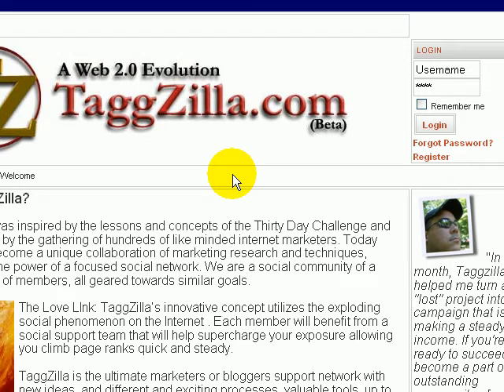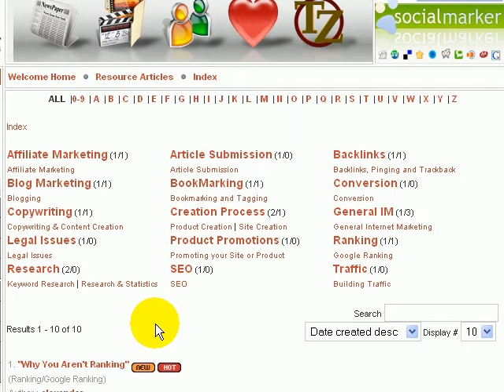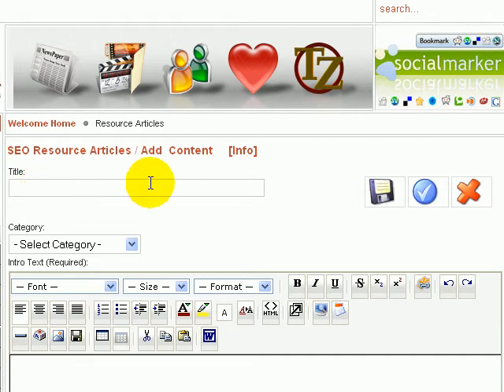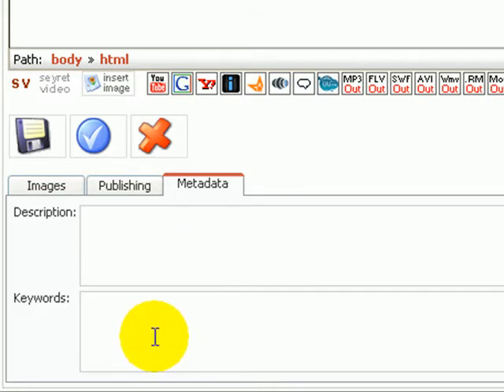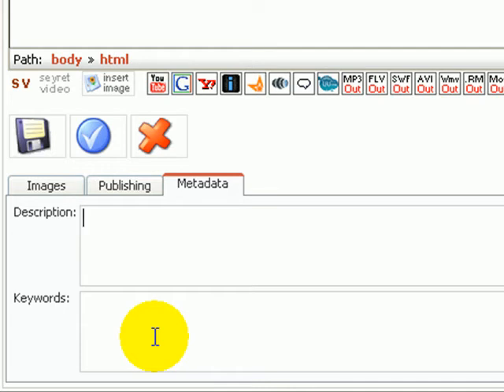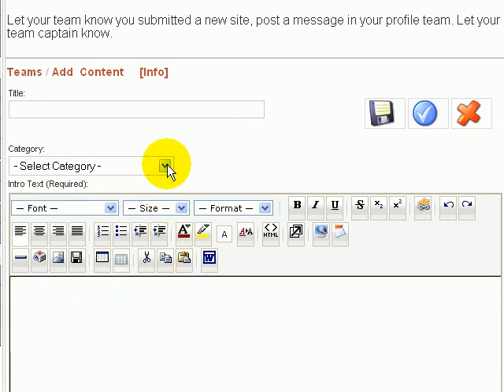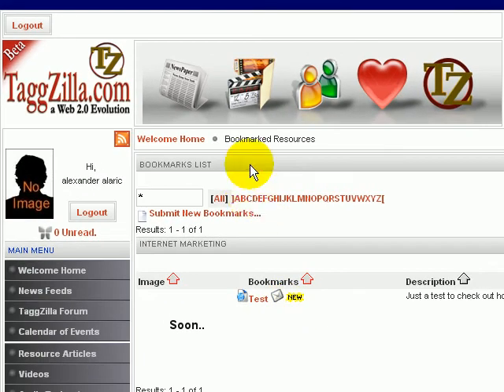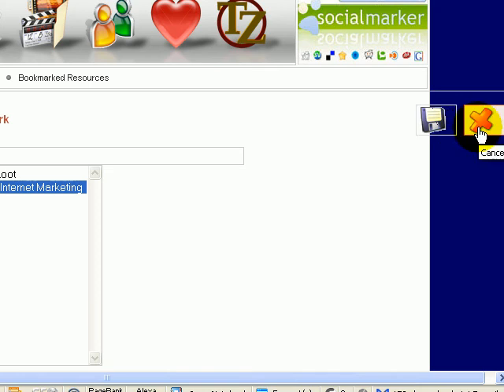how to post resource articles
is a community setup for getting/giving link love and staying in the game with active team members.

Get on there to keep up with the group and move your business forward.

Social promotion is hot right now and working like a male baboon in heat so jump on and take advantage of the heat wave.

This Video shows you how to get the exposure and readership for your articles and establish yourself as a credible, authoritative source to be trusted.

There are 4 easy steps to getting your article to the TaggZIlla admins for review and publishing.

you have probably heard how great articles are to your marketing efforts and how cost effective they are.

It establishes you as an expert article writer on your topic and builds trust for every one that reads it.

Also, you get the backlink to your site from authority and high page rank sites which is great for your google rankings.